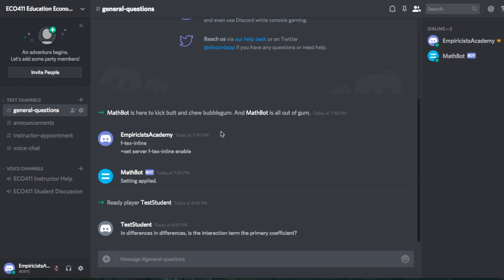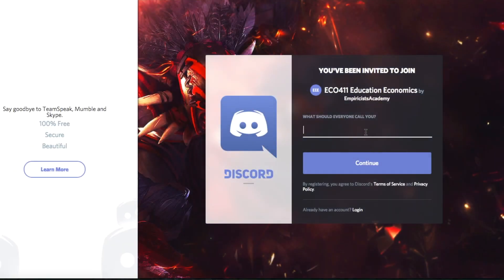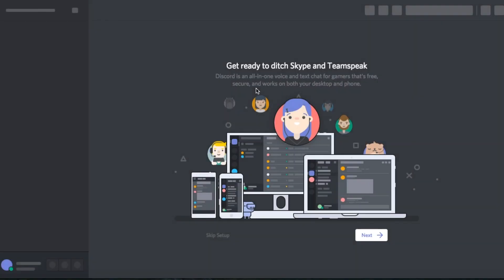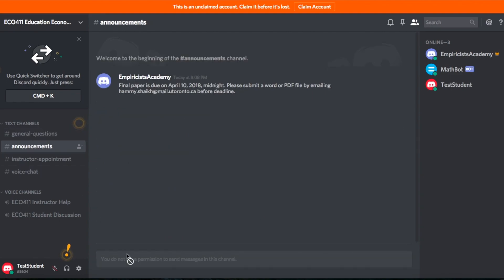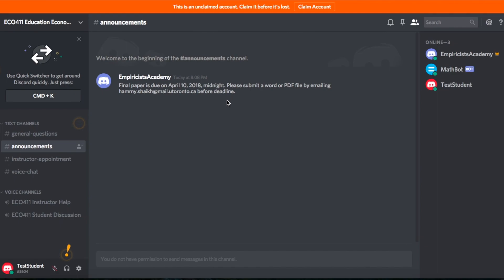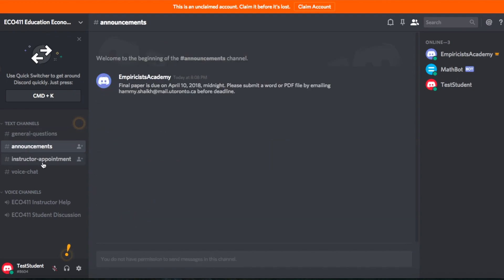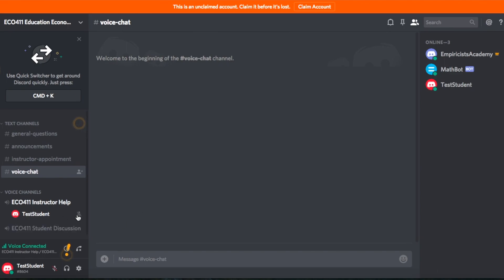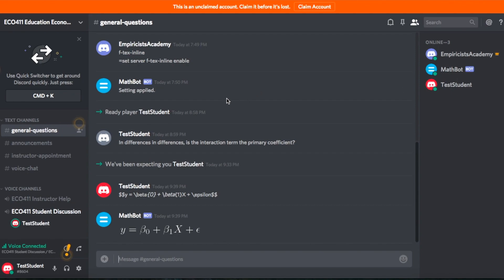How to Use Discord for Online Office Hours for Teachers During COVID-19 Campus Closures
Given many in person class cancelations at major colleges due to the COVID-19 virus, I am releasing this video I made a while ago on how to leverage discord for the purposes of online office hours. I used Discord for online OH for a course I taught a while ago, it worked pretty well for chatting and talking with students, sharing notes, and helping them through screen share.